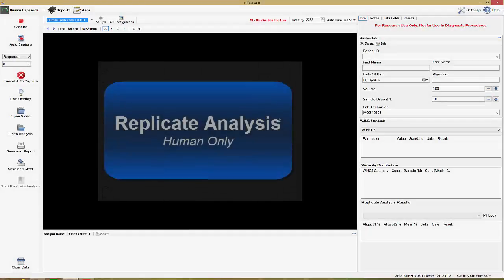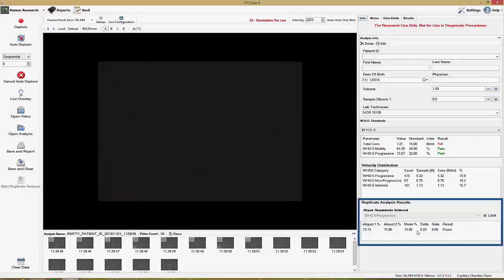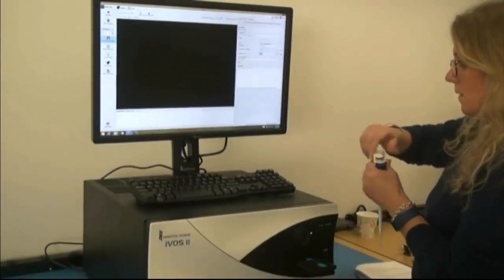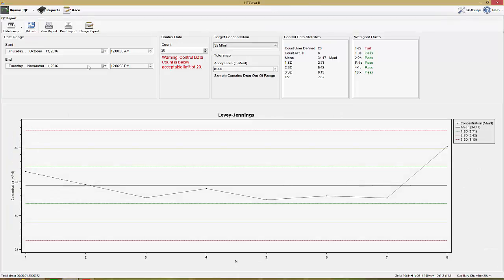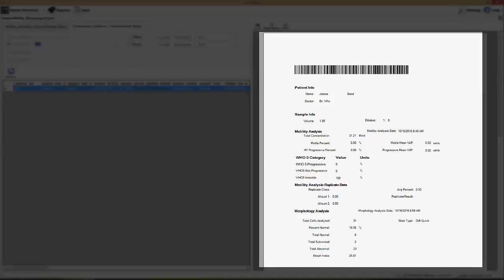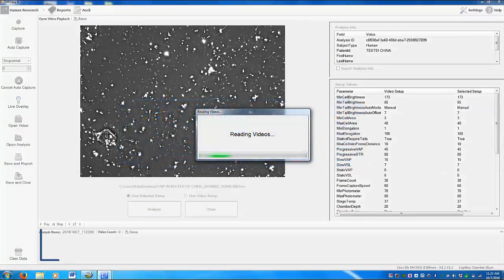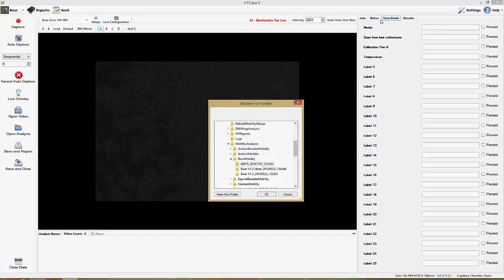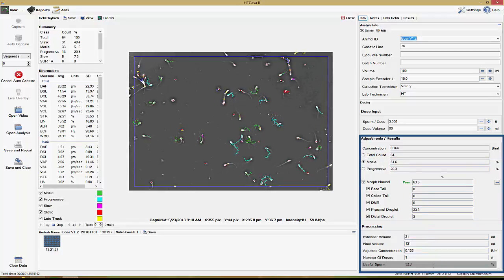HT CASA II Features Overview